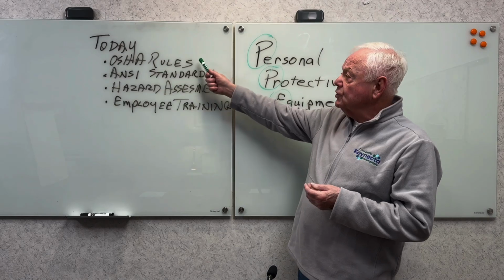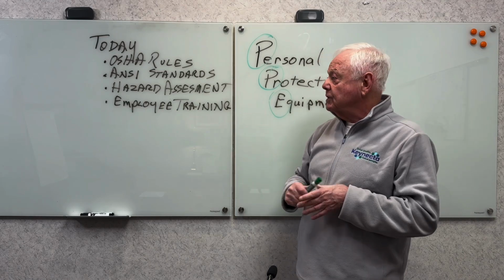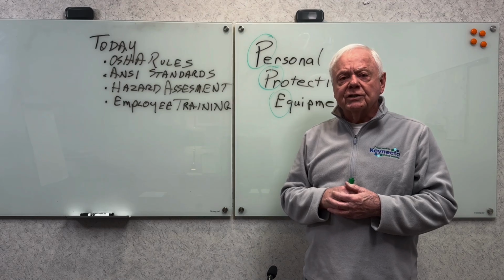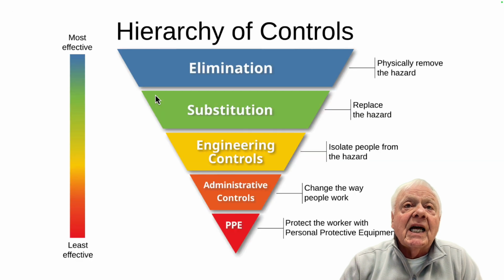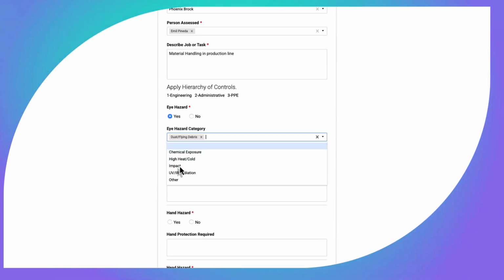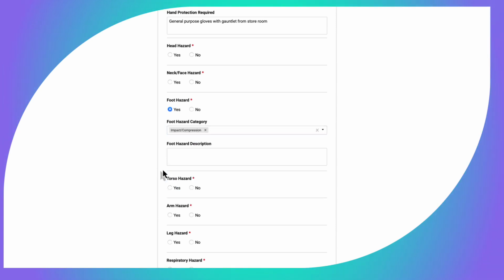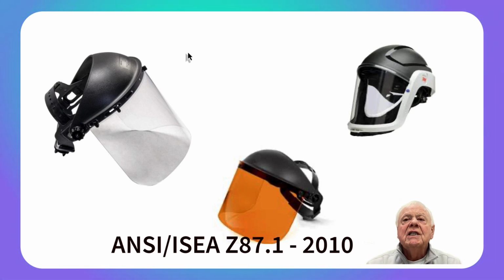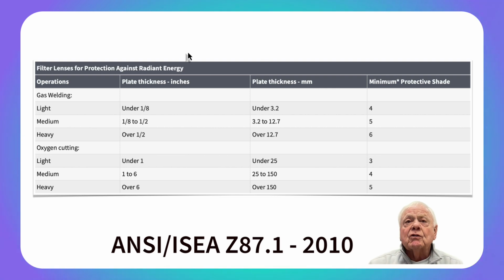General PPE (Personal Protective Equipment) Training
General training for employees who may be required to use PPE (Personal Protective Equipment). This video covers all general PPE training, EXCEPT respirators, fall protection, and electrical safety clothing. This safety compliance training video will train you to understand and demonstrate the following competencies:
- Overview of OSHA rules related to general PPE
- ANSI Standards
- Hazard Assessments
- Employee Training Guidelines

After viewing the safety compliance training video, contact your manager to review next steps to complete training. Be able to discuss and demonstrate training requirements.

to learn more.